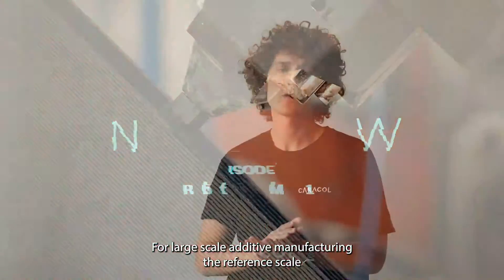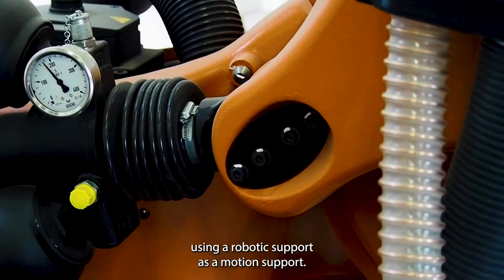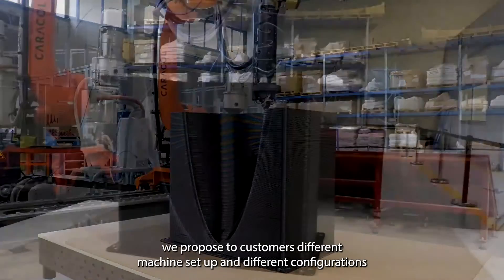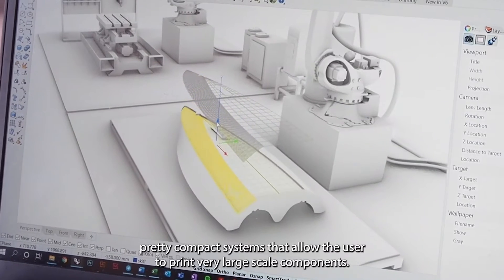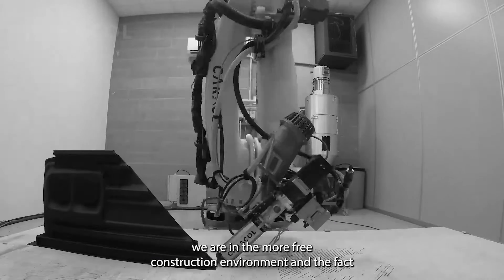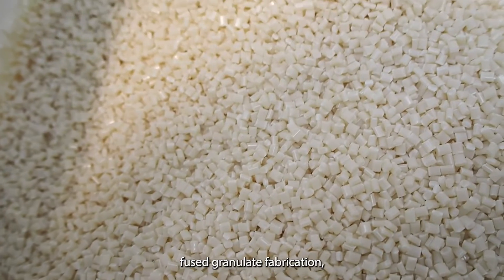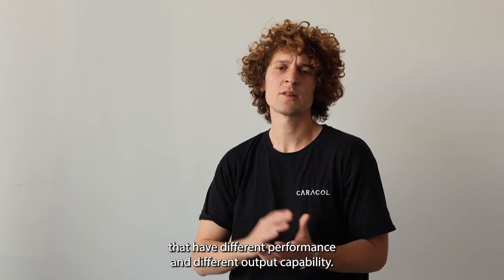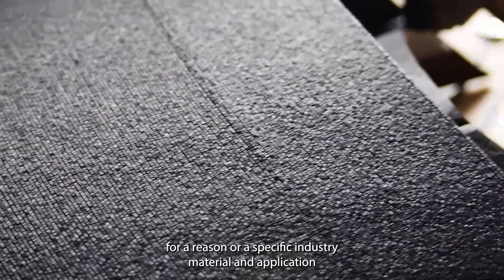In The Know - Ep.1 | LFAM explained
What is Large Format Additive Manufacturing and when does it make sense for industrial production?

In Episode 1 of In The Know, Caracol explains the fundamentals of LFAM, from robotic 3D printing to FGF-based processes, and why an integrated hardware–software approach is essential to scale large-format parts efficiently.

🎯 In this episode:

• What LFAM really is (and what it isn’t)
• Why 6+ axis robotics matters
• Benefits of pellet-based large-scale printing
• When LFAM delivers real industrial value